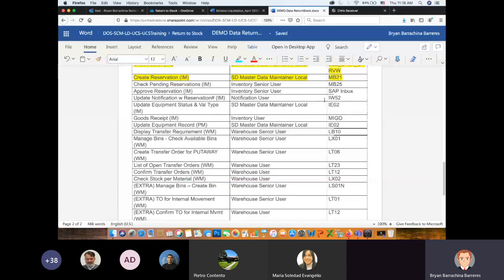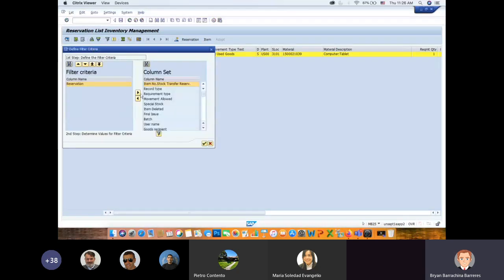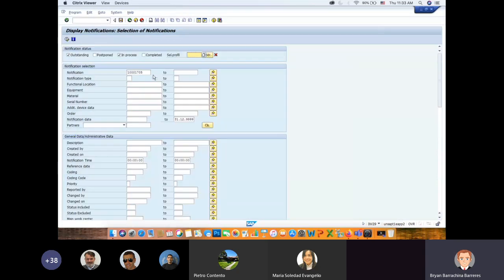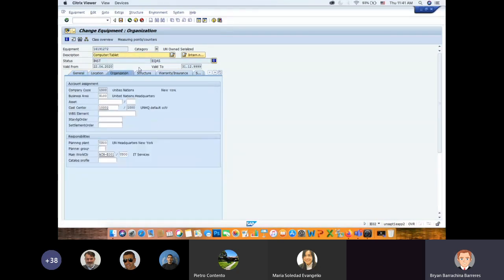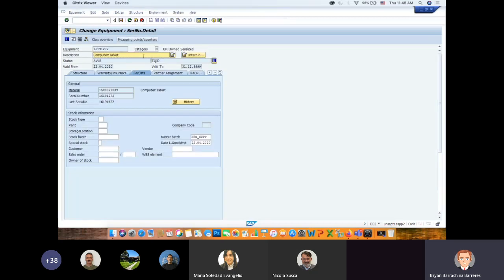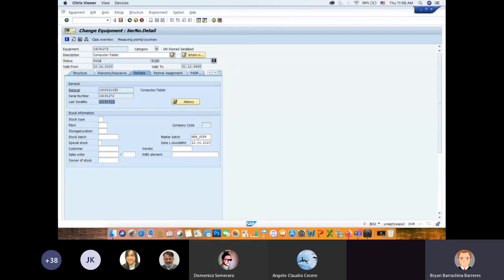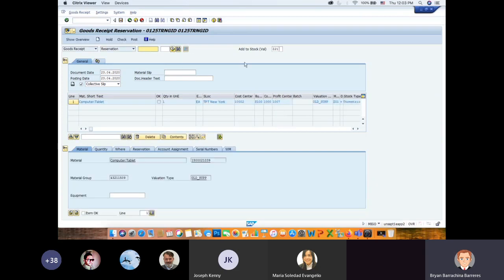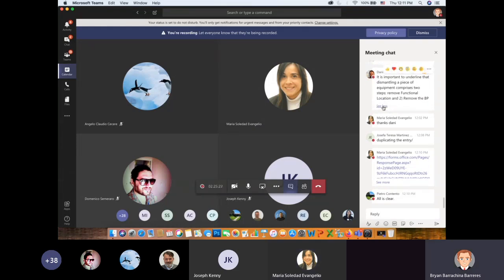UNGSC Umoja Training for Mission Support Capacity Day 4 Add/Return to Stock Morning Session (Part 1)